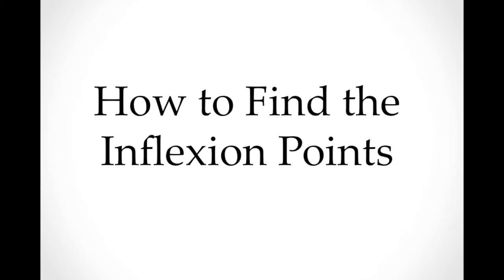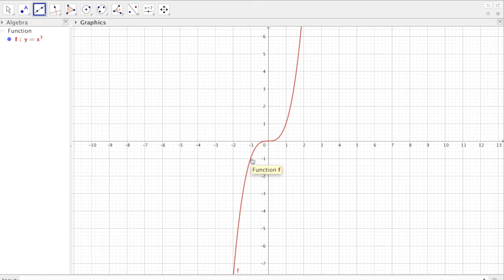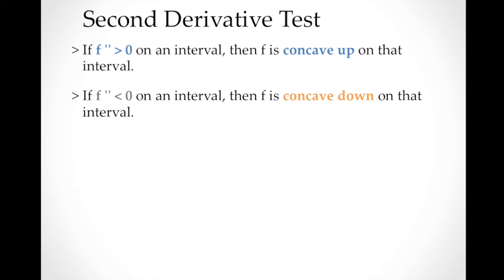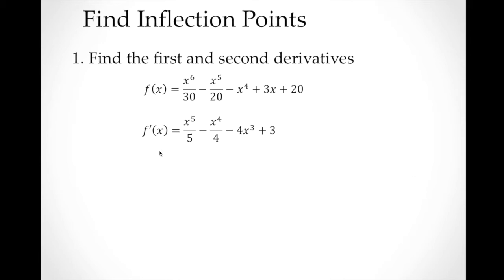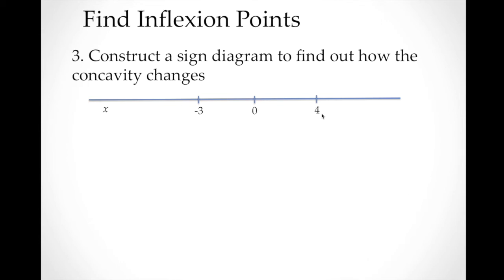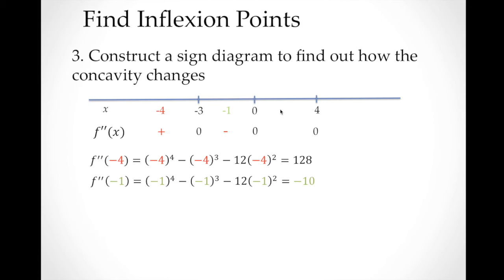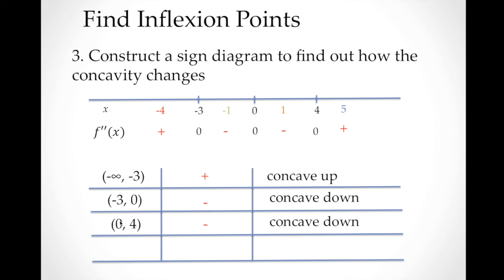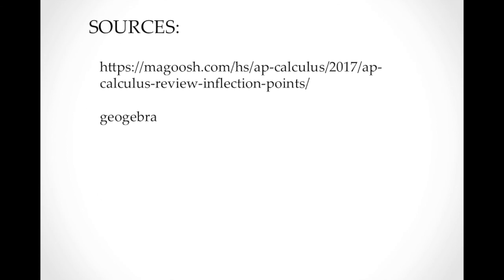How to Find the Inflexion Points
Using second derivative will help us how to find the inflexion points. The steps don't end in finding the solution to f"(x) = 0. Find out, learn and understand the additional step to see clearly how and where the concavity of the function changes.